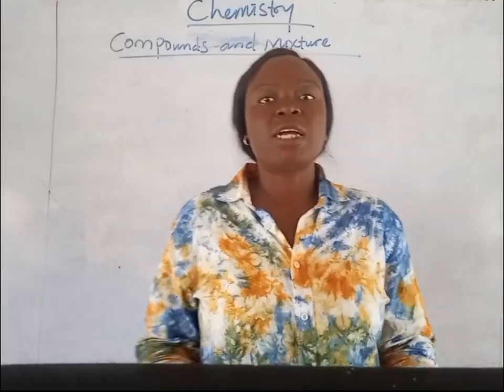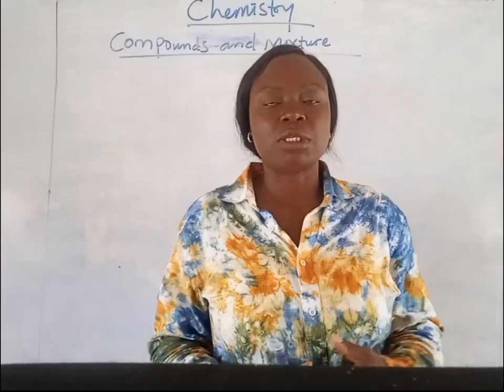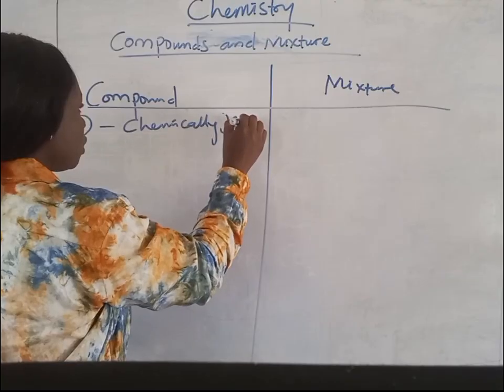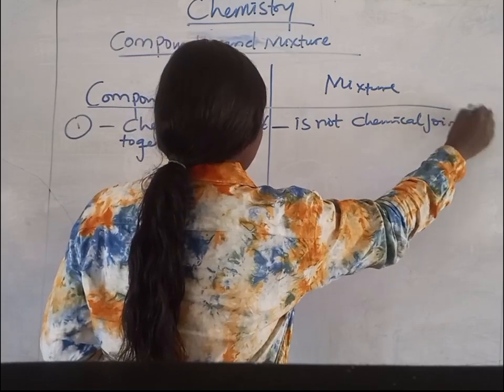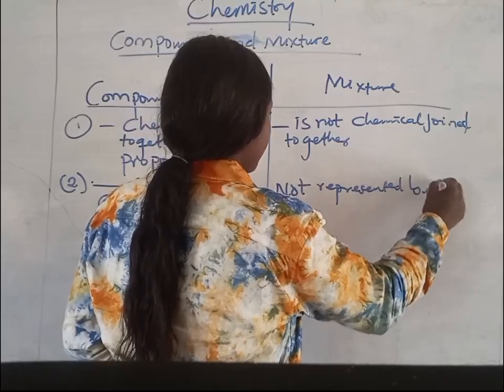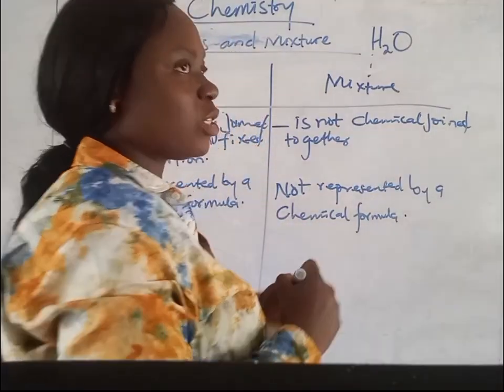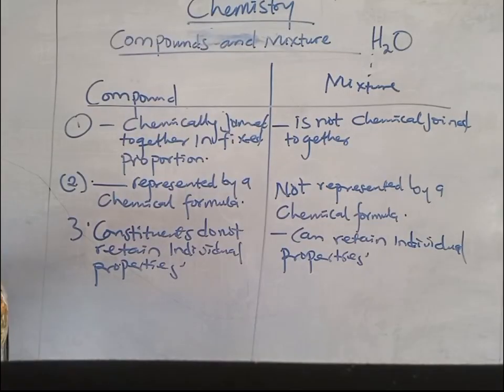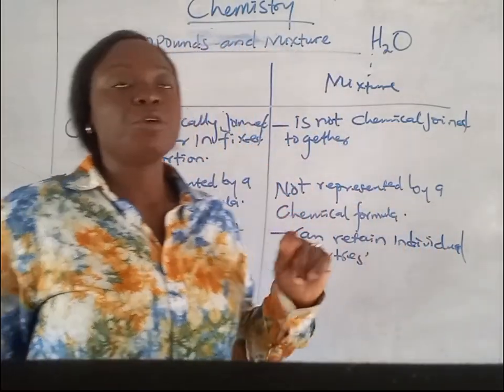Compounds and mixture (chemistry)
compound and mixture (chemistry)